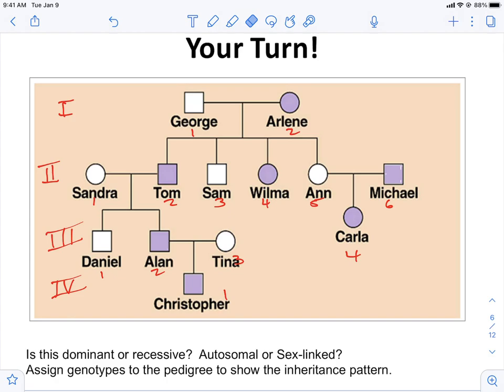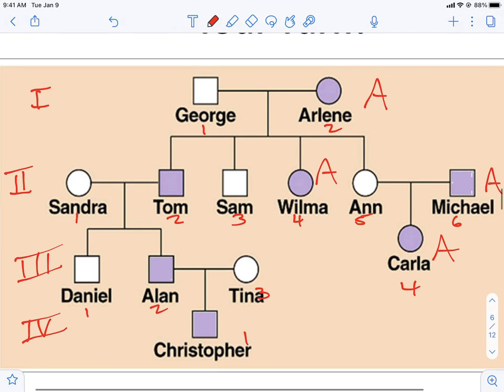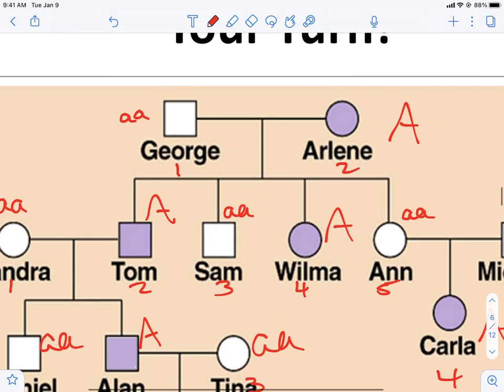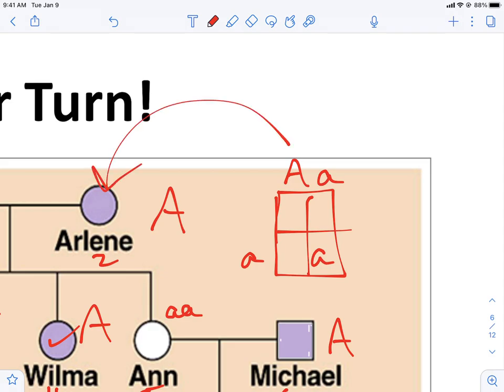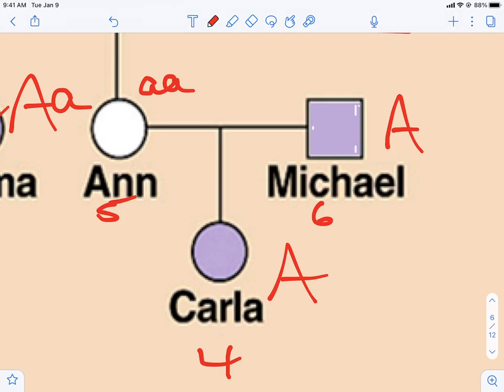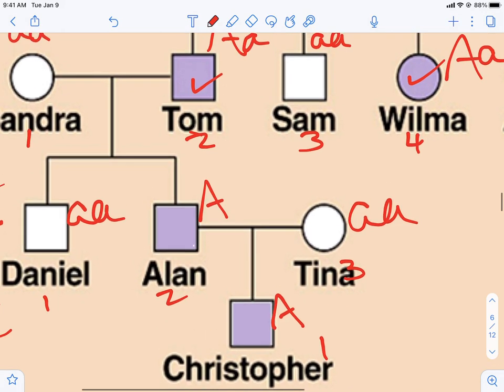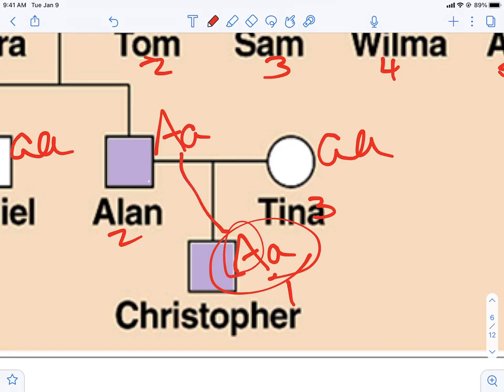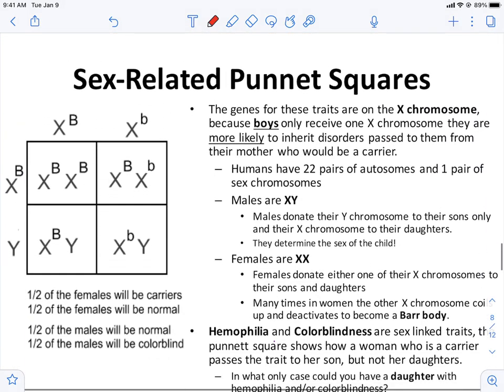Pedigree Genotype Example